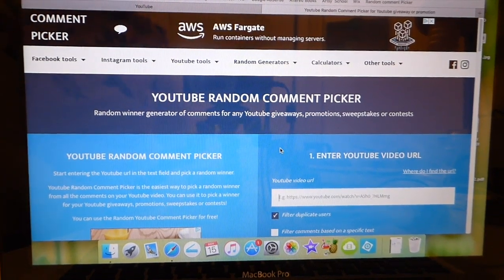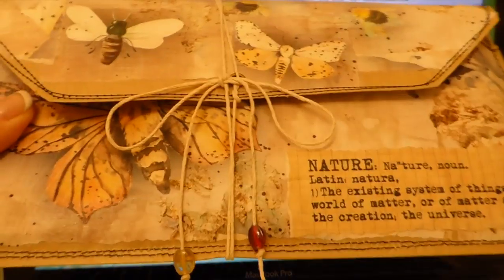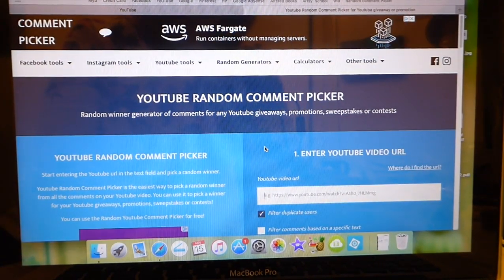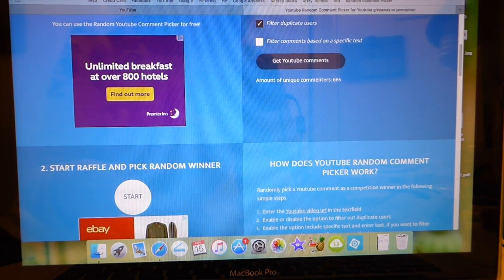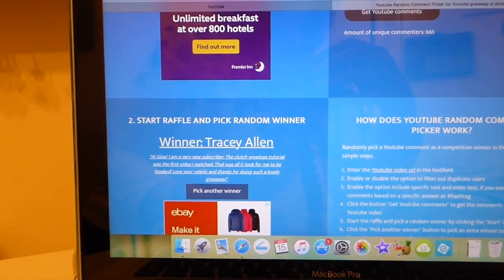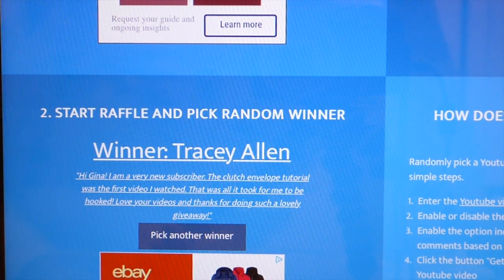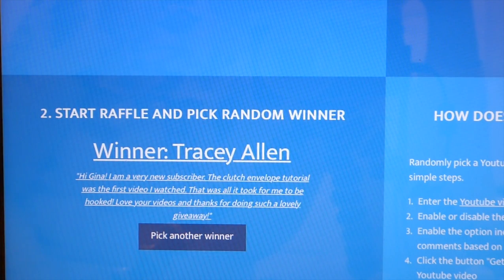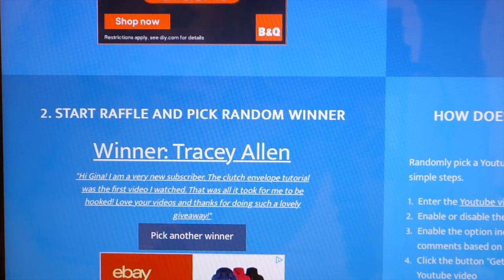The Results! A subscriber giveaway